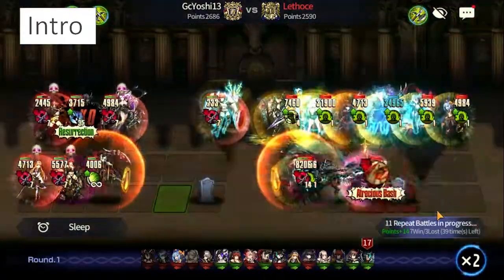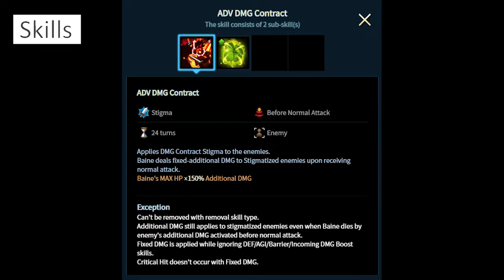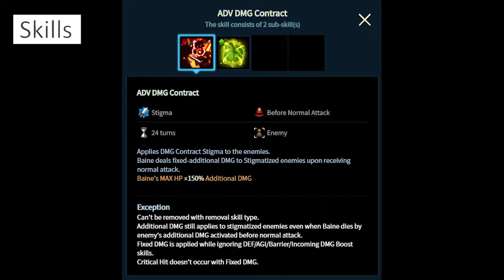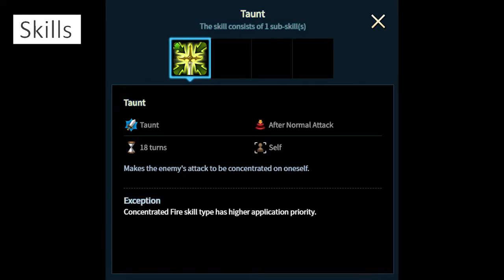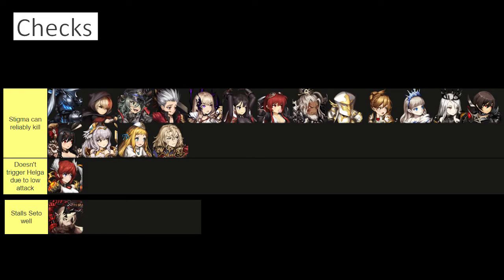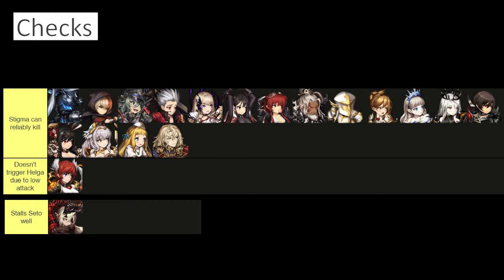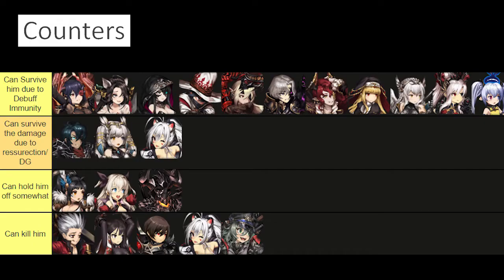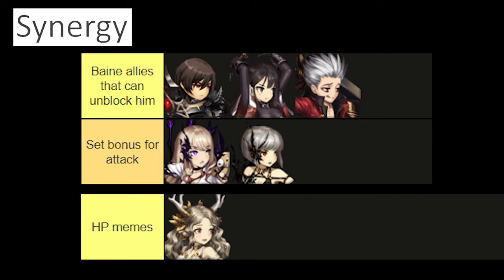Baine Mercenary Spotlight (Brave Nine)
This is a mercenary spotlight for the game Brave Nine (Brown Dust in JP and KR).

This spotlight features Baine and her companion Rohrbach.

Special thanks to Stormlash for assets and AosZ for ideas/discussion.